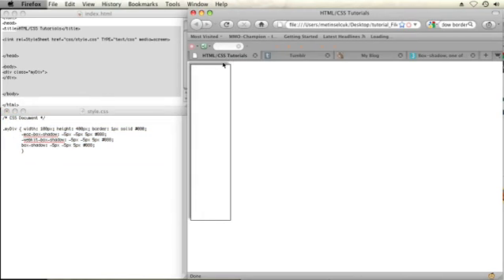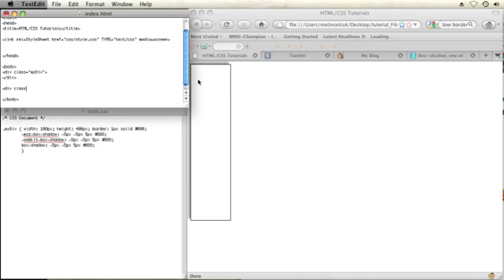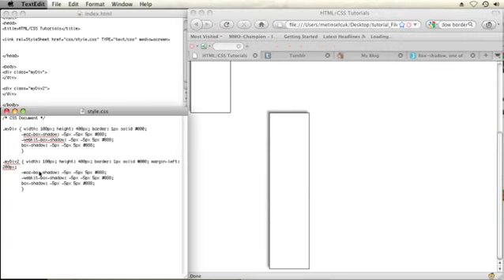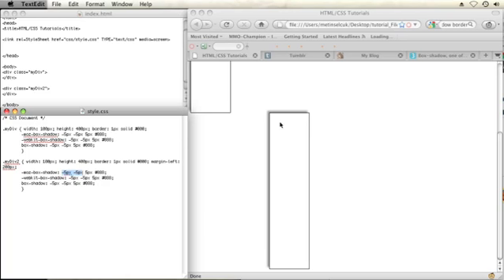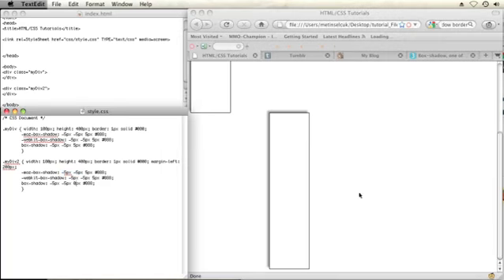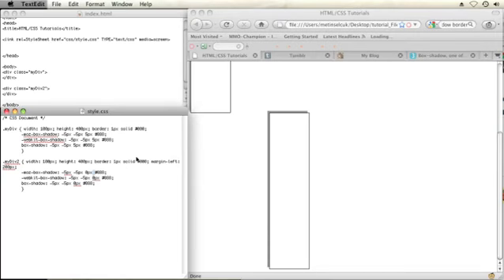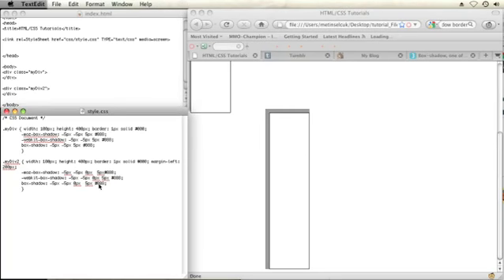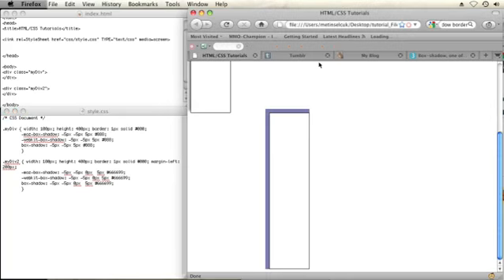How to Create a Shadow Border in CSS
How to Create a Shadow Border in CSS. Part of the series: CSS Tips & More. Creating a shadow border in CSS can really improve the visual aesthetics of the project that you're working on. Create a shadow border in CSS with help from a web and graphics specialist in this free video clip.